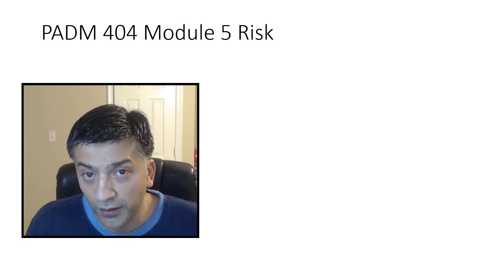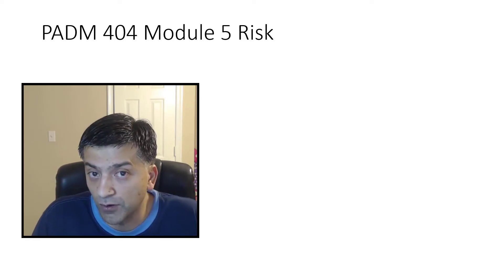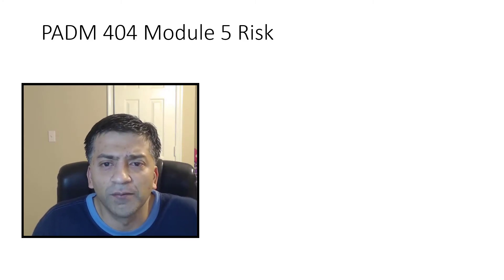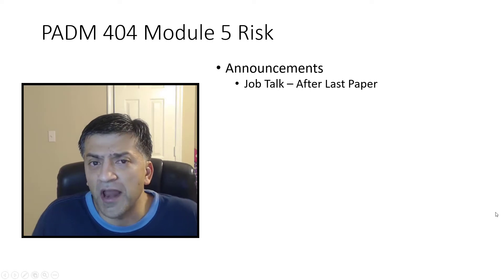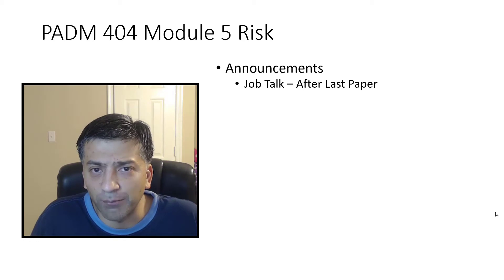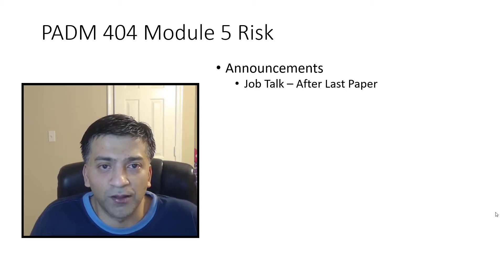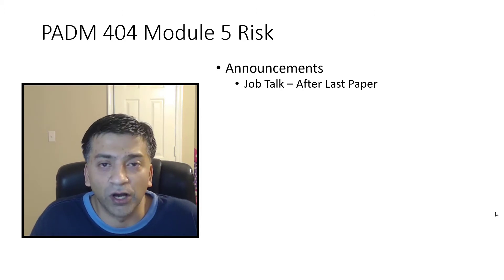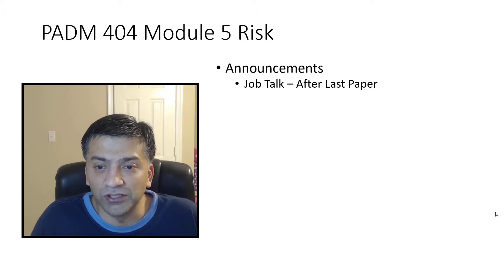PADM 404 WINTER 2017 Module 5